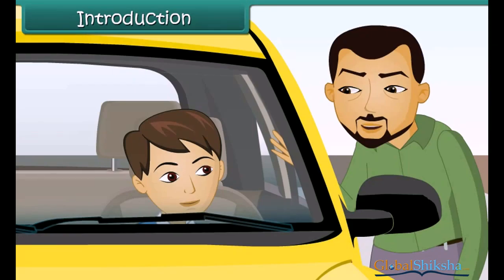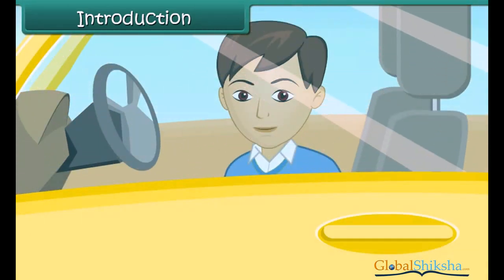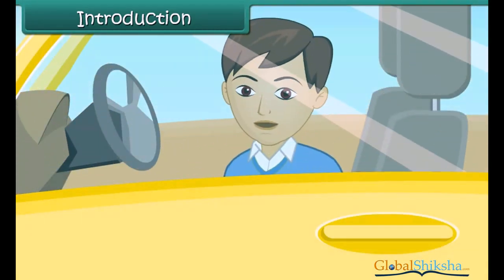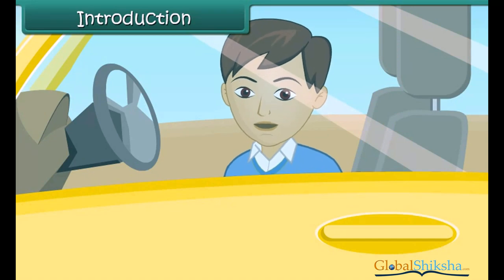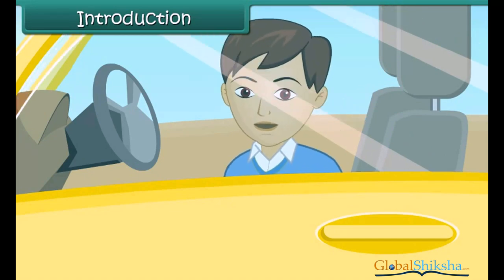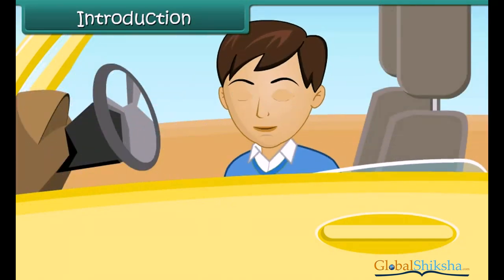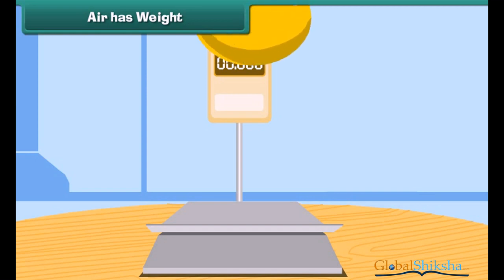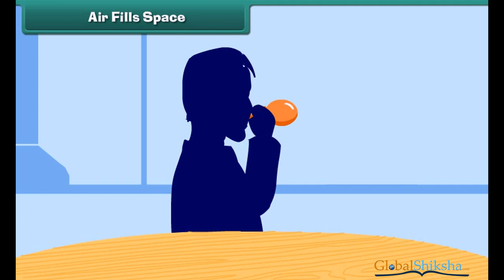Class 4 EVS - Air and It's Uses | Air Properties & Experiments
In this chapter you will learn about air and its uses.Air is a natural resource that has many uses. Animals and humans need the oxygen in air to survive. Plants use air during photosynthesis to produce oxygen.